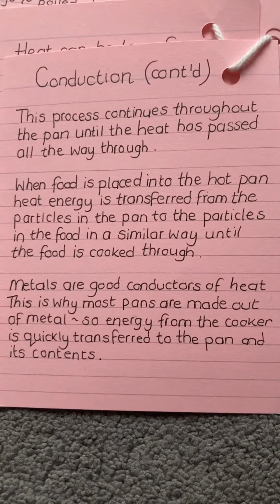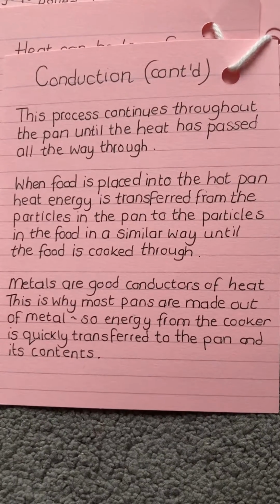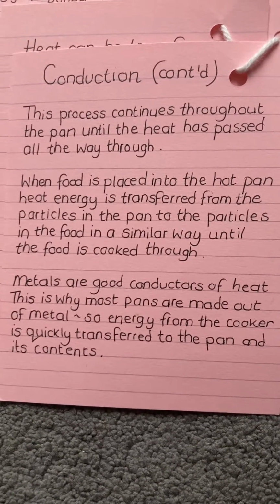Video 25 Heat Transfer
GCSE Food Prep Revision information to aid the learning of information on the types of heat transfer.